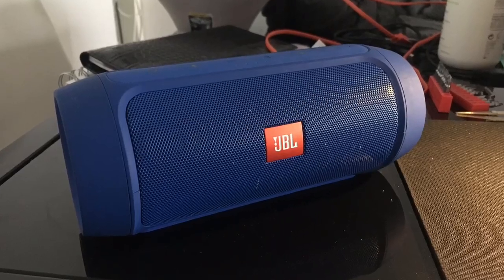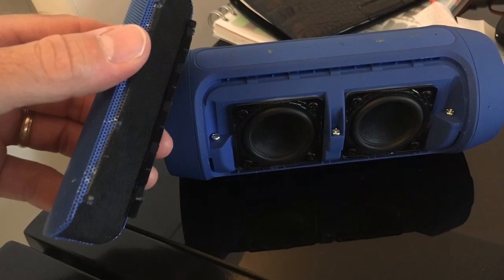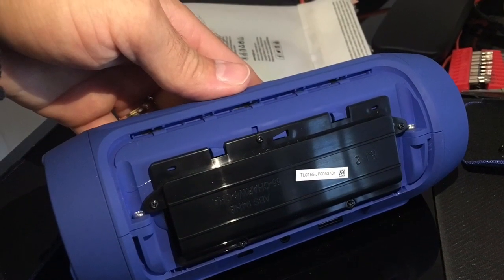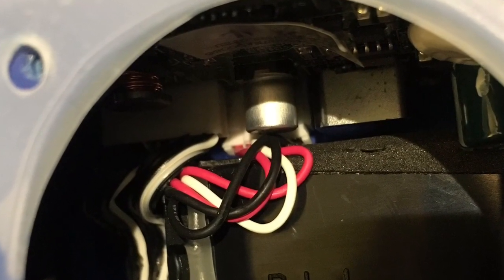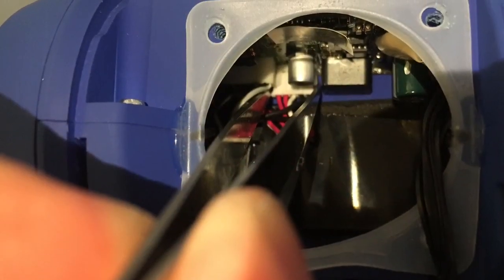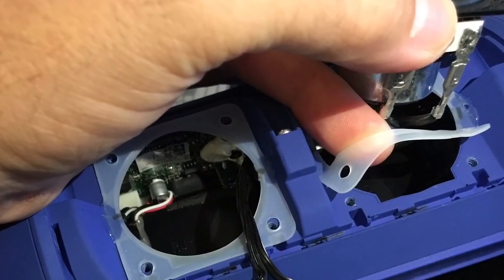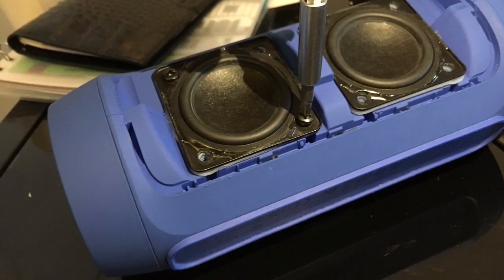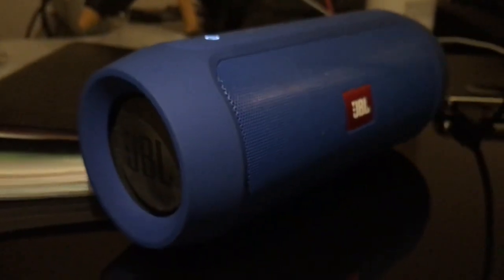JBL CHARGE 2 PLUS - sound issues and how to fix them on Bluetooth speakers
I had a huge sound quality issue on my JBL charge 2 plus:
The sound was buzzing as if it was saturating.

I love this speaker and was really disappointed not to enjoy nice quality music outdoors.

I had this issue just because a power socket, inside the device (the one connecting the battery to the “mother board”), that had slightly popped out from its proper position.

It popped out because of the repeated high level of vibrations when the speakers are operating.

In this video I just unmount, replug this socket, remount, check vibrations and sound quality and I’m done!

Hope it can be useful to you!

Specially the ones who have those same speakers or a similar JBL portable Bluetooth speaker, it might be useful to them at some point, if they start having sound quality issues someday!